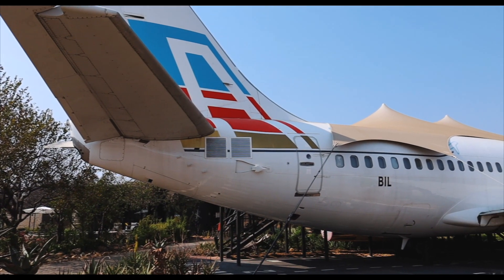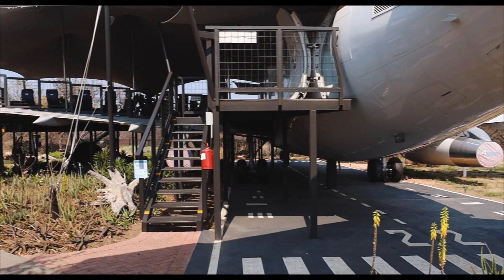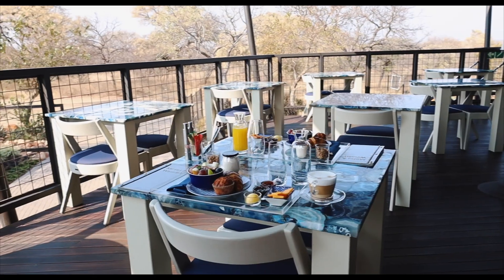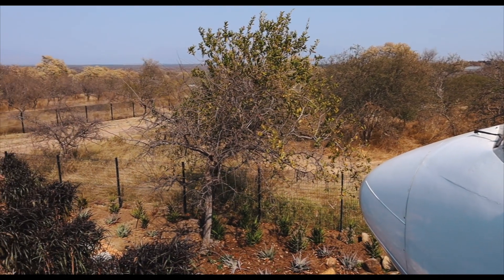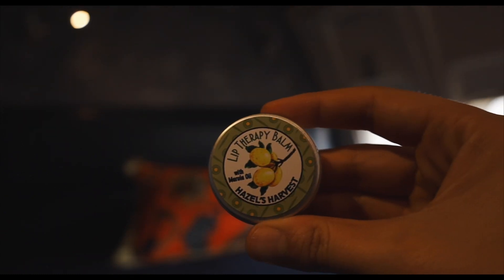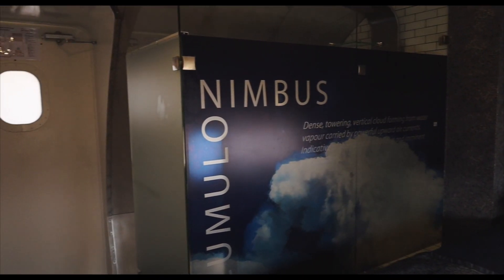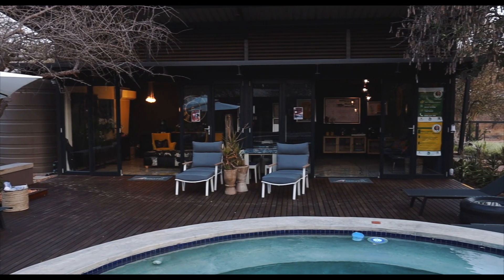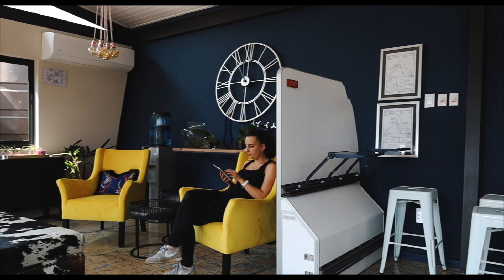UNIQUE plane hotel! Incredible aviator décor | Aerotel Full Tour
Welcome to an airplane hotel! Aerotel is in Hoedspruit, right outside Kruger National Park and has an amazing aviation-themed hotel with a pool, spacious rooms and delicious breakfast.

0:00 Intro
0:13 Airbnb Details
0:25 Outdoor Area
1:14 Deck, Cockpit and restaurant
2:20 Rooms
3:28 Pool and Lounge room
4:27 Outro

Hi! I'm Anna from I'M 8 HOURS AHEAD and I make videos tours showing you unique and unusual accommodations around the world!